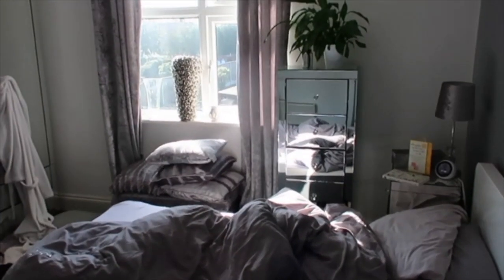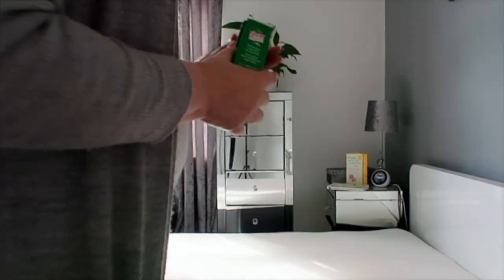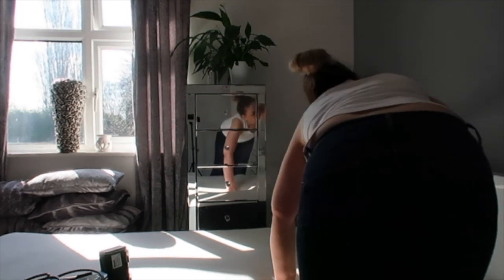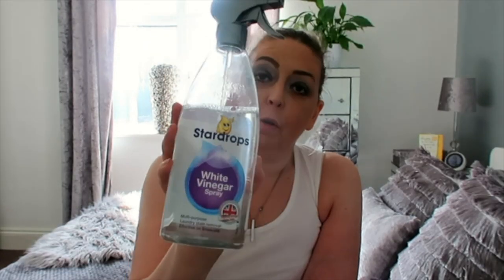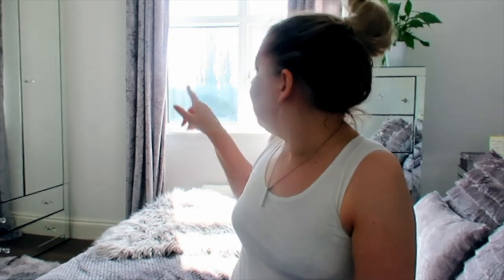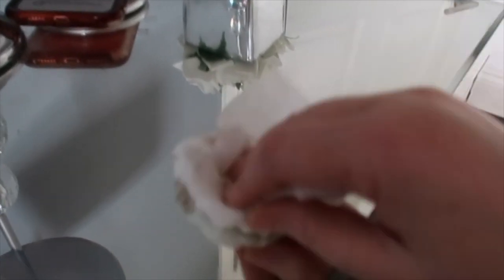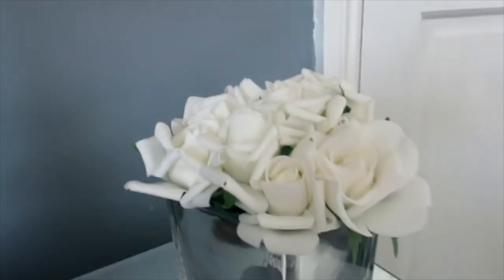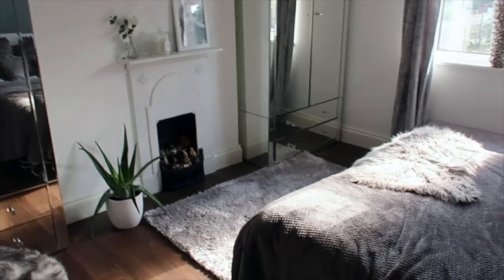SPRING CLEAN MY BEDROOM WITH ME - Tanya Louise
Hello my loves ✨ today I thought I would show you my bedroom cleaning routine. With many of us still being in lockdown it's the perfect time to catch up on a little house work.

Tx

If it's the first time you've found me, my name is Tanya Louise.  I post videos on lifestyle, fashion, health, beauty, travel and more!

Thumbnail - Canva